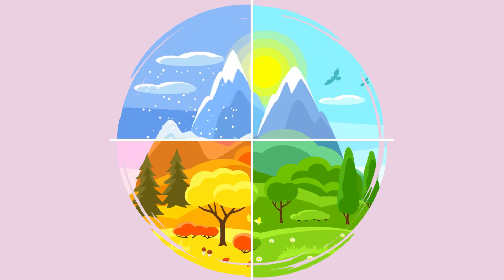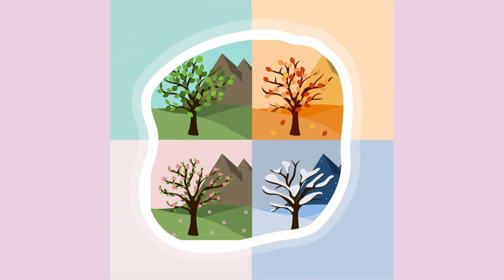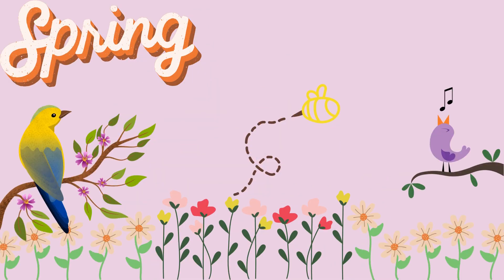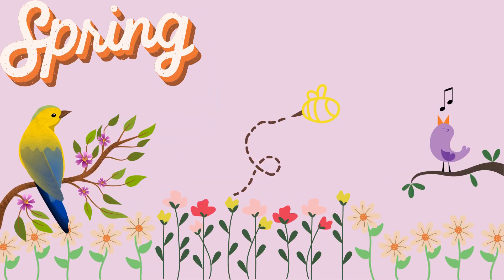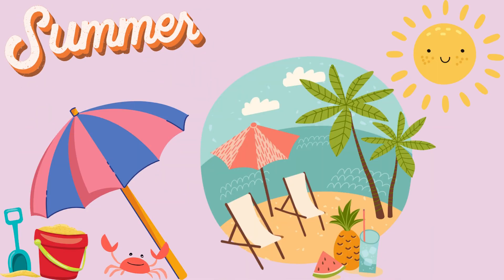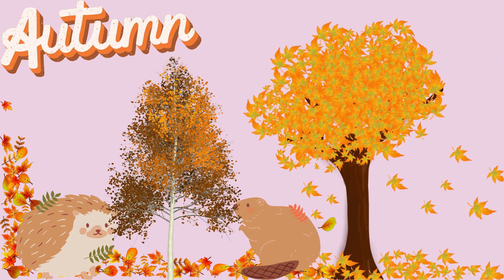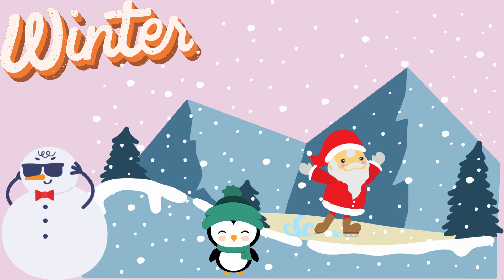The Seasons | Olivia, the panda!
Come with Olivia and let's learn about the four seasons!